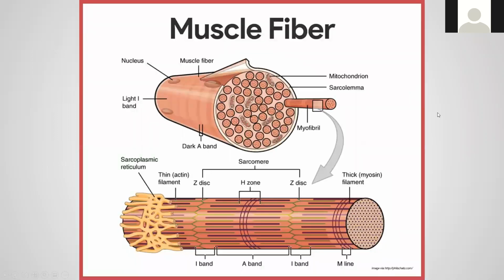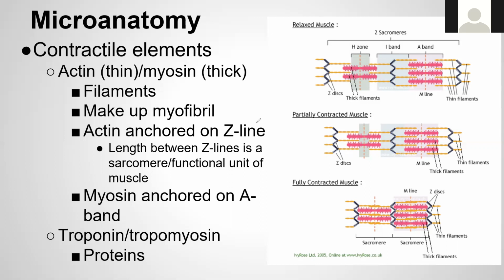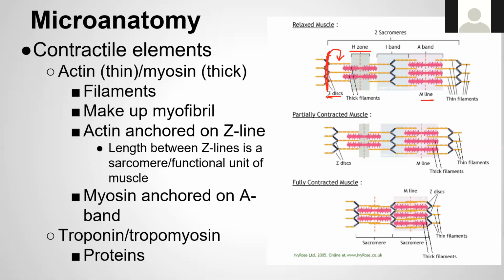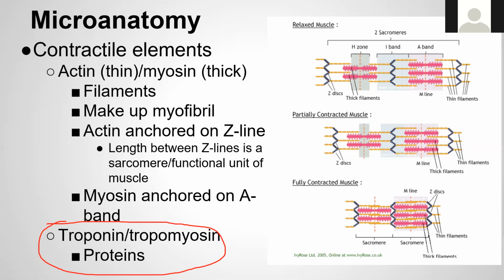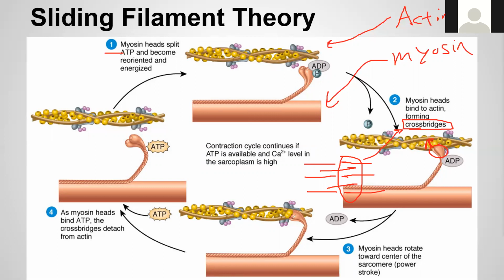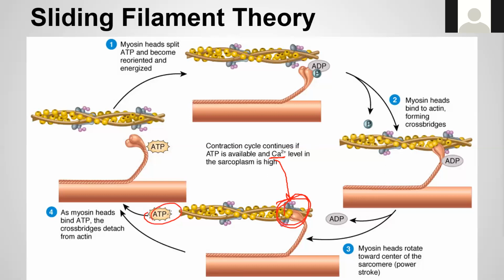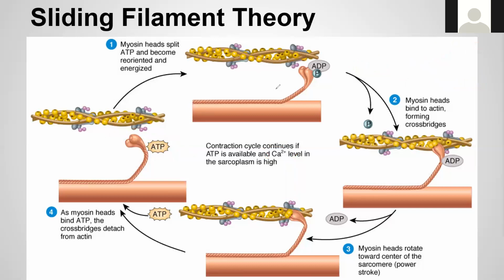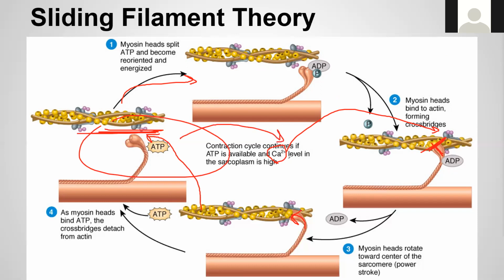Park University FW-250 Exercise Physiology Unit 2 LO2 Myofiber Anatomy & Sliding Filament Theory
Unit 2
Learning Outcome 2:
Describe the structure & function of the myofiber & sarcomere including the sliding filament theory.

Exercise Physiology: Integrating Theory and Application
Authors: William J. Kraemer PhD FACSM; Steven J. Fleck PhD; Michael R. Deschenes PhD
Edition: 1 Har/Psc
Publisher: LWW
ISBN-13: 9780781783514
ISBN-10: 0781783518